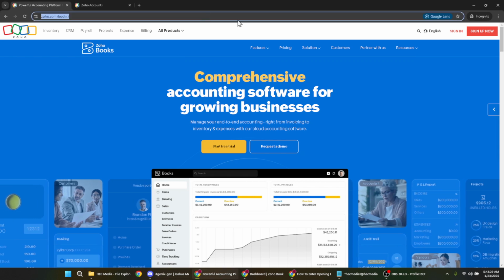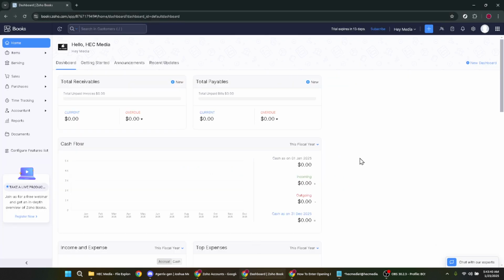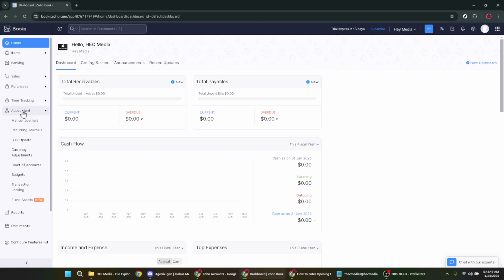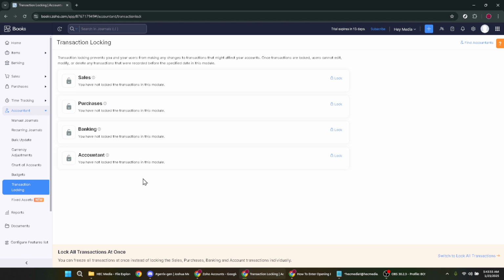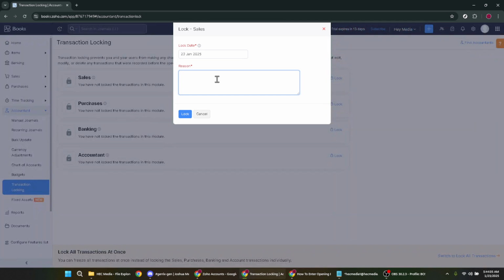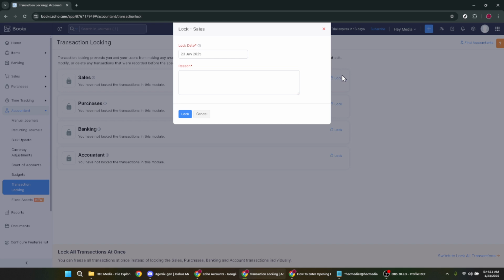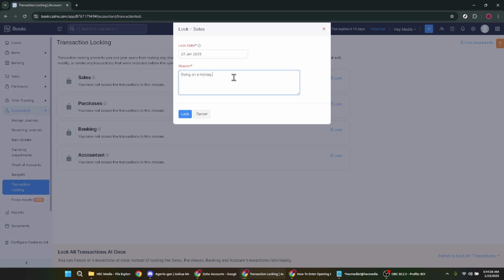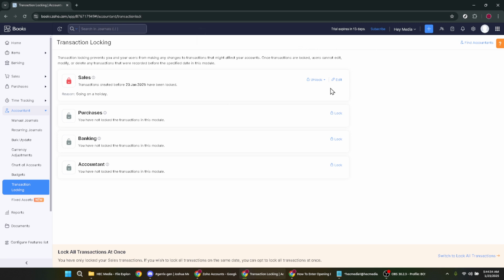How to Lock Transactions in Zoho Books (Full 2025 Guide)